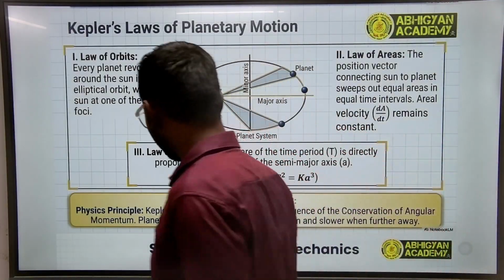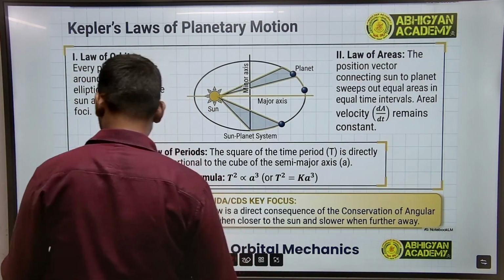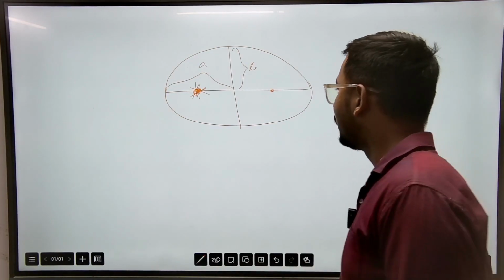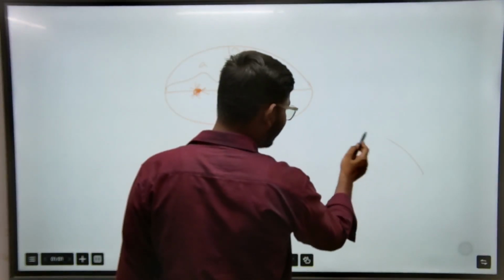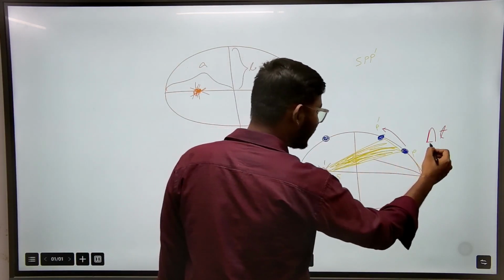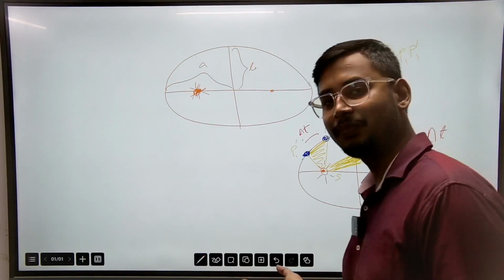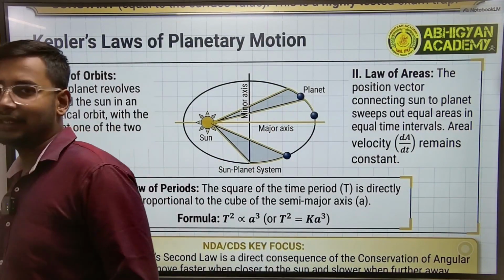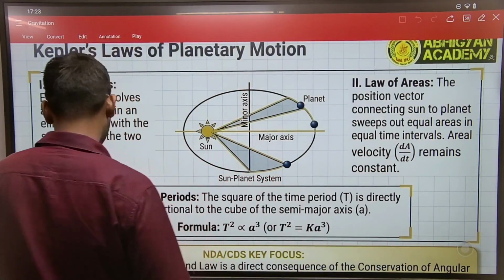Gravitation (Part 2) : Kepler's law | General Science Class for Defence Exams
Master Gravitation easily with this General Science Part-2 class by Abhigyan Academy. In this video, learn Newton’s Law of Gravitation, mass, weight, and important exam concepts in a simple way. Perfect for NDA, CDS, SSC GD, Army, and other defence exam preparation. Watch till the end for better understanding.